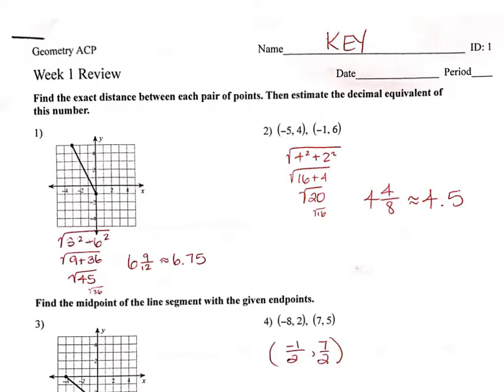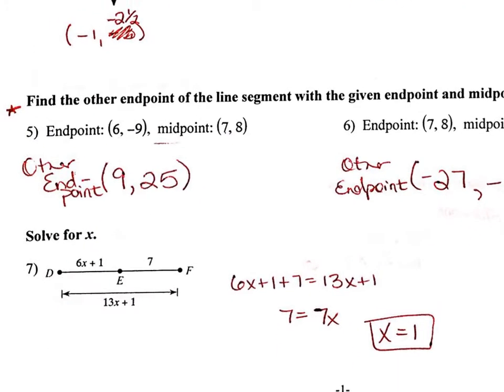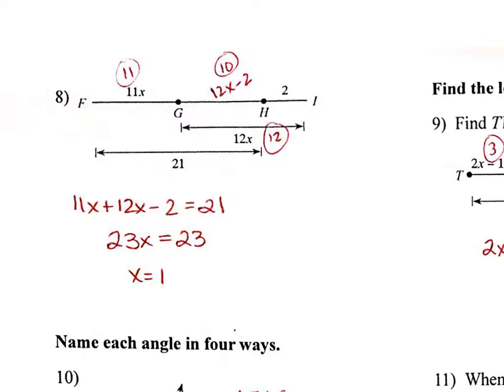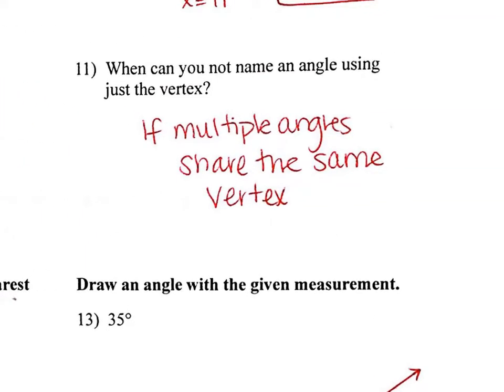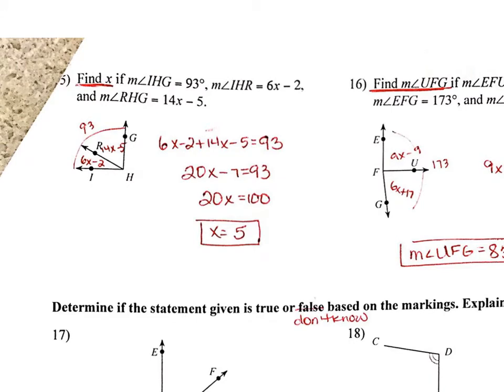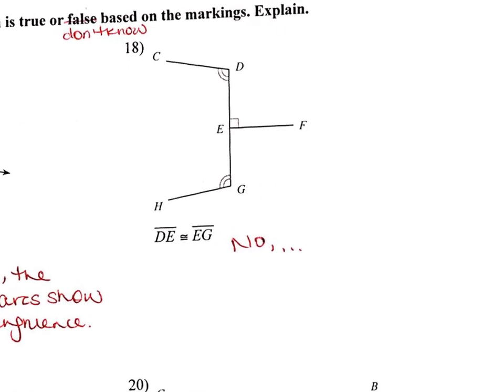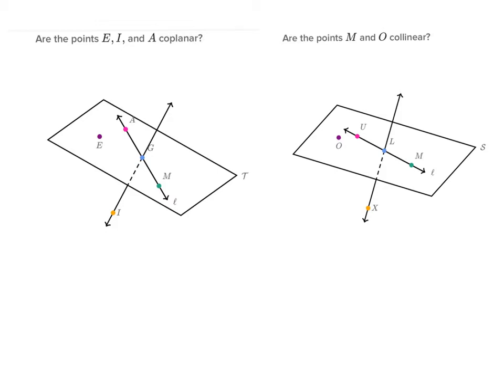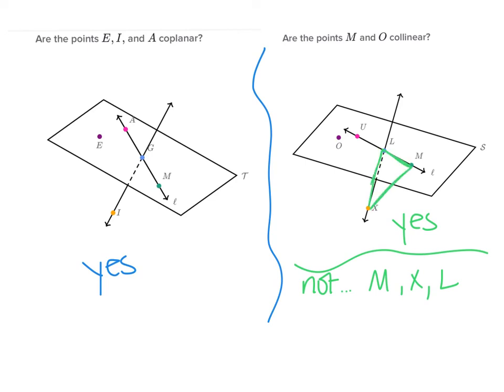Wk 1 review GeomACP